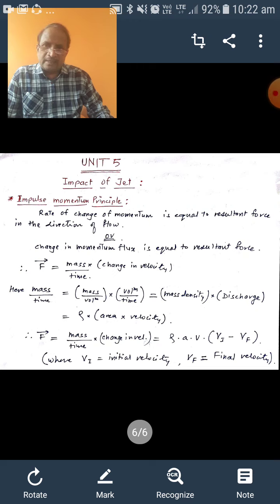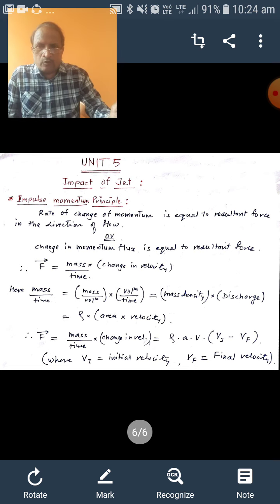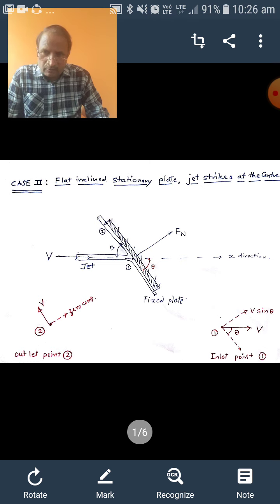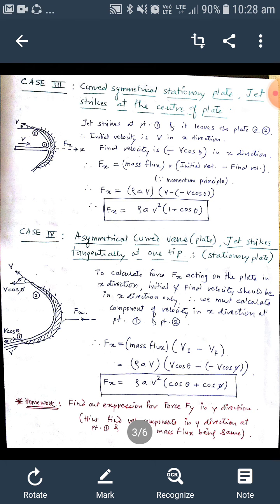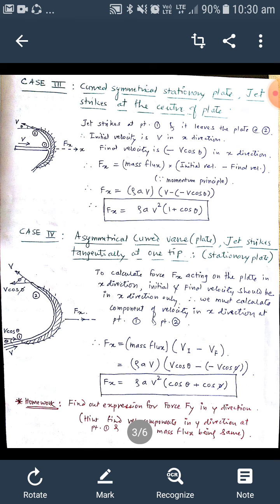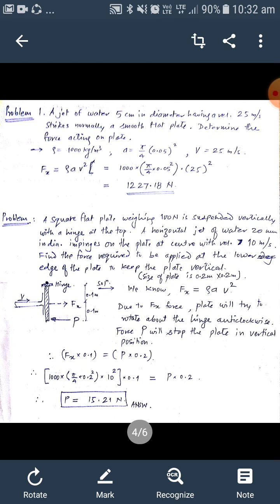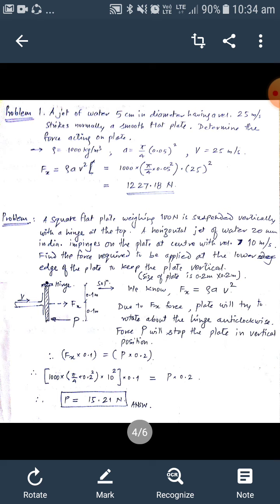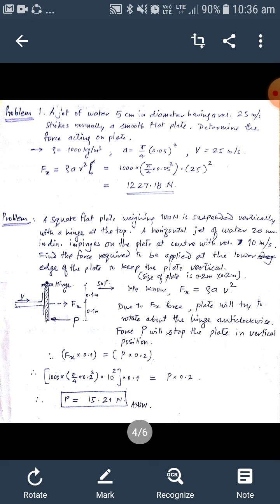Impact of jet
Turbines